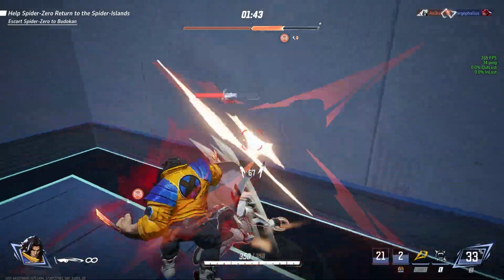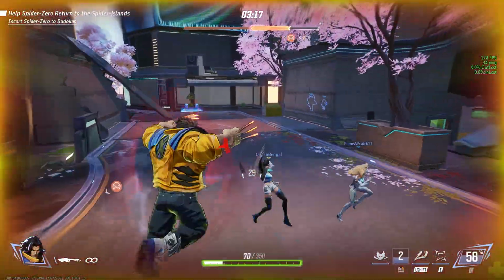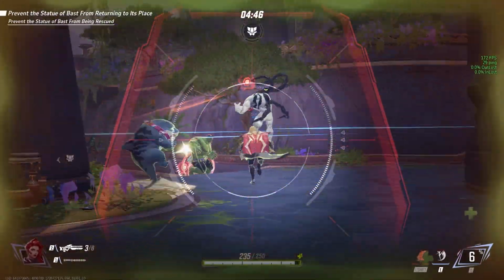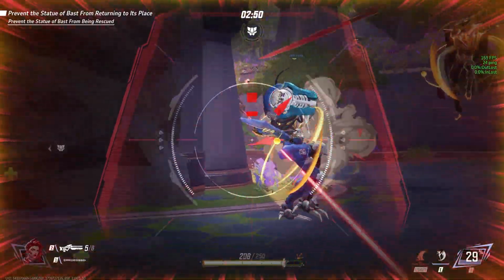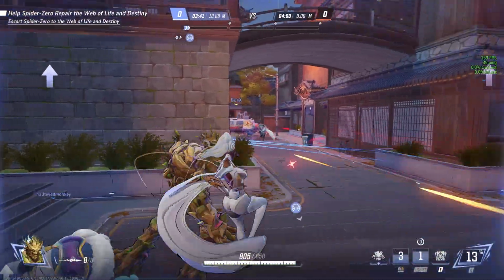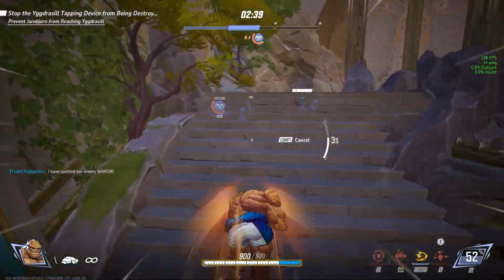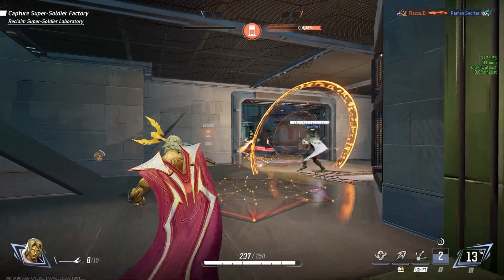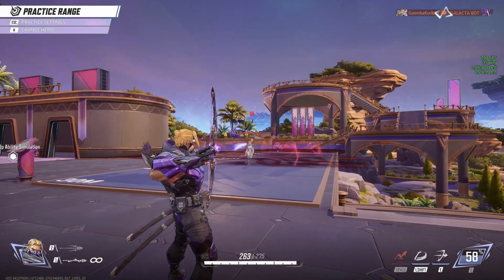How To Counter EVERY HERO in Marvel Rivals in less than 60 seconds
How to counter EVERY HERO in Marvel Rivals to help you win more games and rank up fast

Streaming on twitch every weekday after 8pm CST